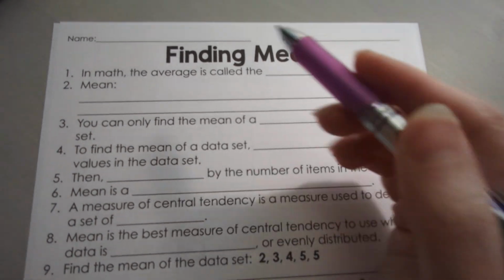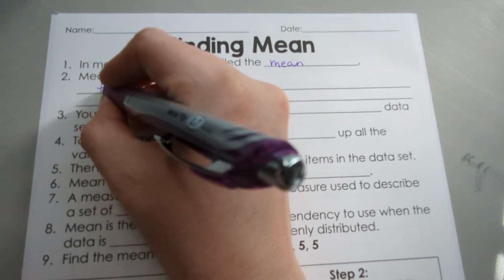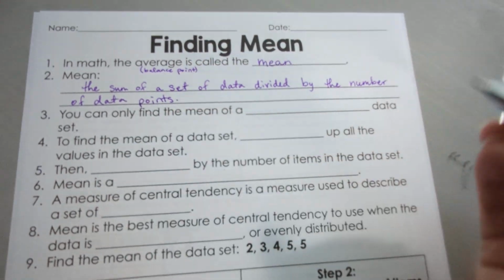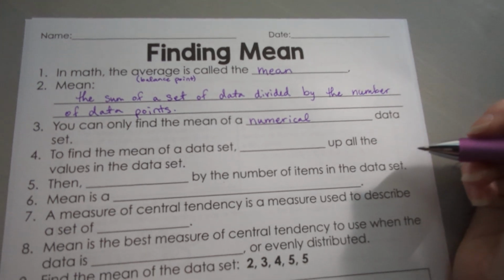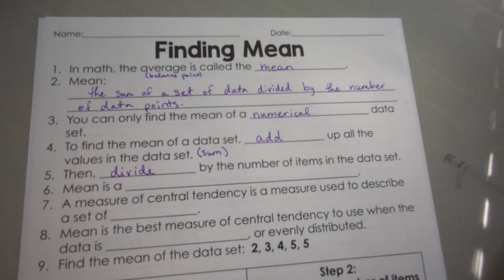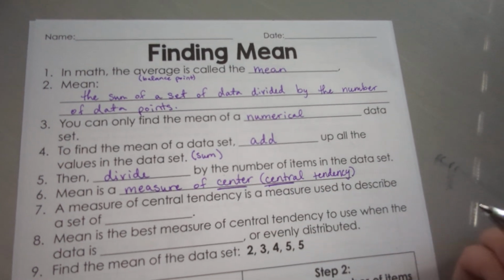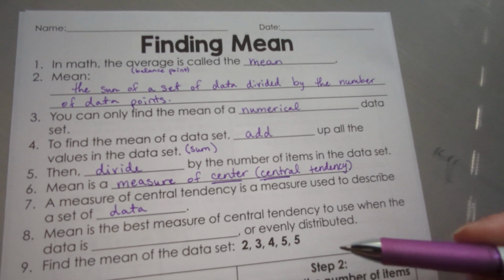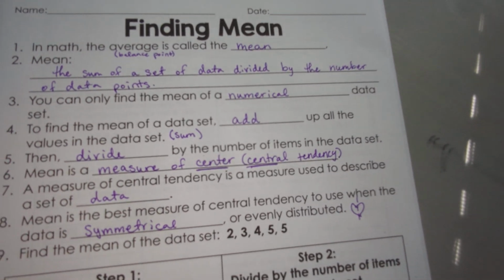Finding Mean Notes